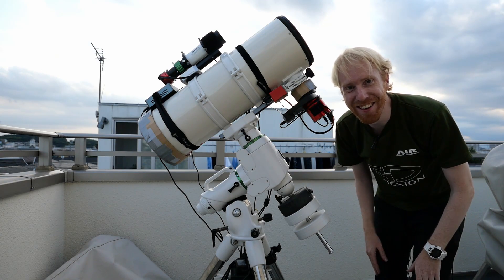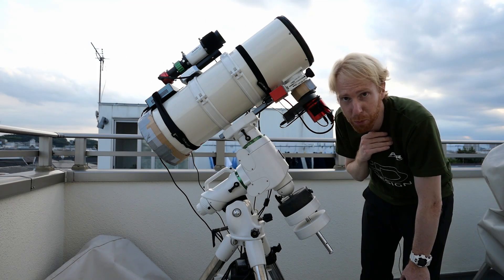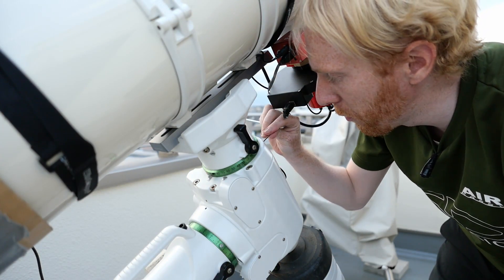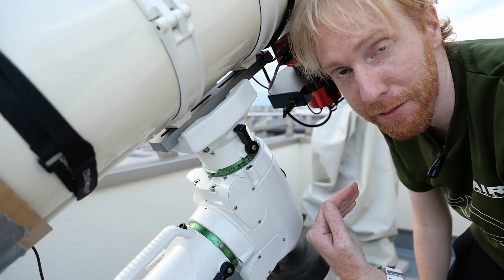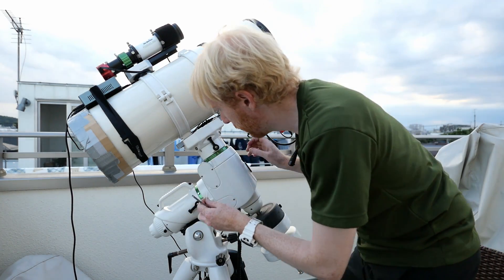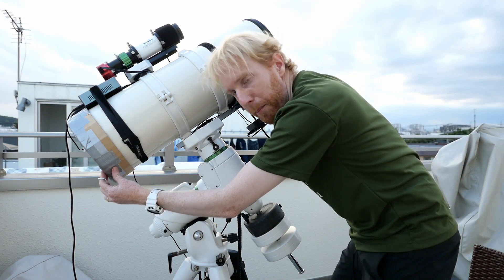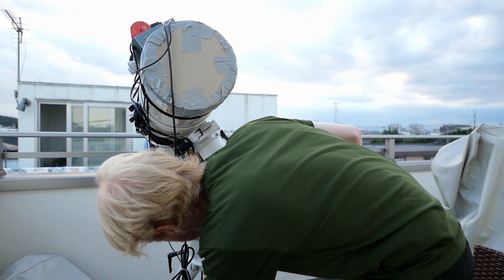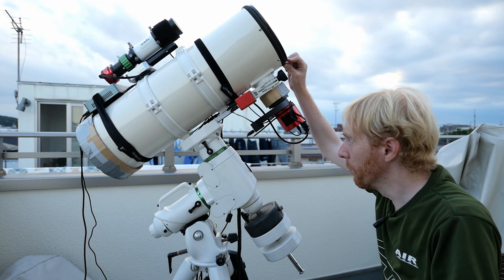How to TUNE your SkyWatcher EQ6R mount - Easily! Works on HEQ5 Pro, EQ6 Pro, Atlas EQ-G, Sirius EQ-G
Original instructions (probably much better than mine, as I am fairly mechanically inept!)

Today I wanted to get my main workhorse, the SkyWatcher EQ6R, tuned as well as possible, to get rid of backlash as much as I could! And it turns out, it's fairly easy to do - let's have a look at this video! Please make sure to check the comments for any corrections offered by viewers as well, and read AstroBaby's guide linked above!

This also works for the HEQ5 Pro, the EQ6 Pro, the Orion Atlas EQ-G, Orion Atlas II EQ-G, and Orion Sirius EQ-G.

Go slowly and gently! Your mount is your friend :D